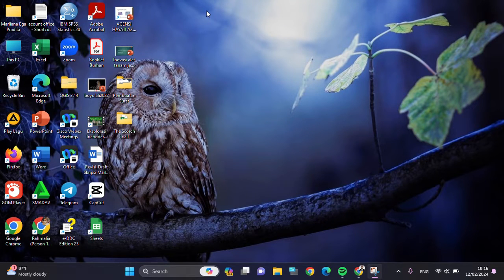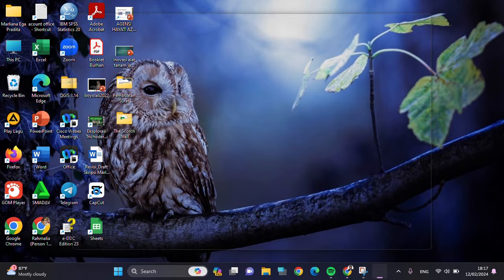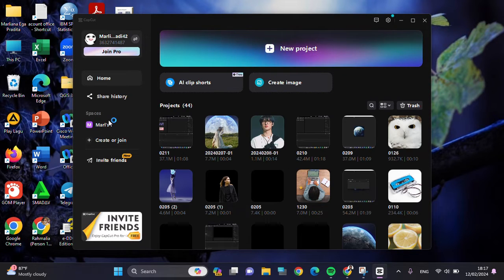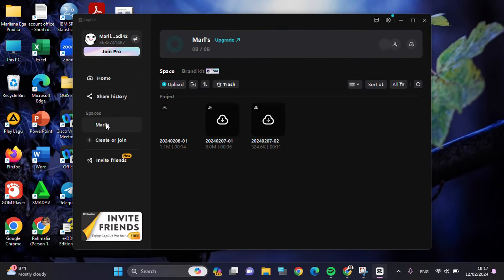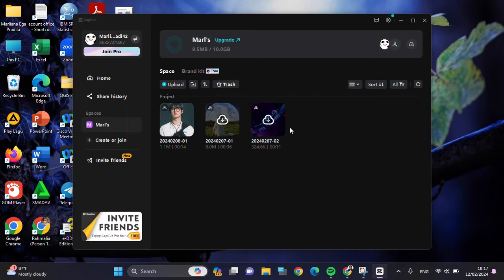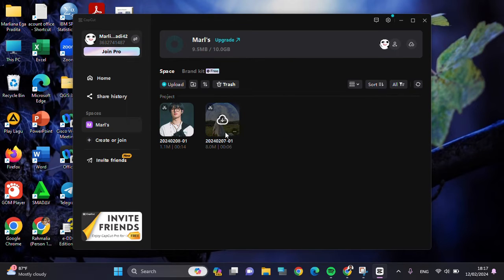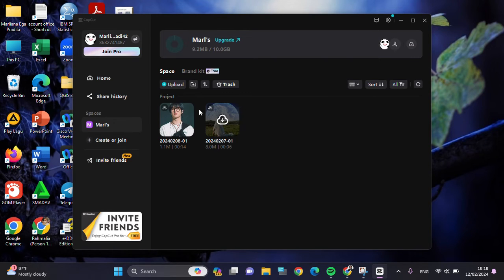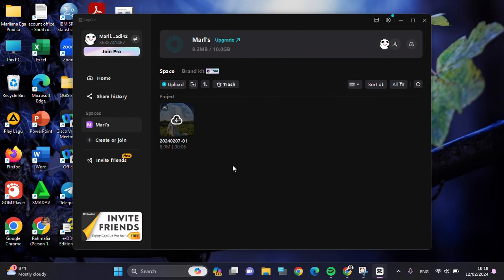✅ APP BASICS: Capcut for PC | How to clear your cloud storage so you can still create awesome stuff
Ready to unleash your creativity with CapCut on PC? In this quick guide, we'll show you how to clear your cloud storage to make room for more awesome creations! Whether you're a seasoned editor or just getting started, optimizing your cloud storage ensures smooth editing experiences without sacrificing quality.